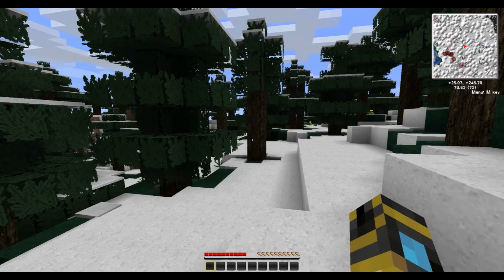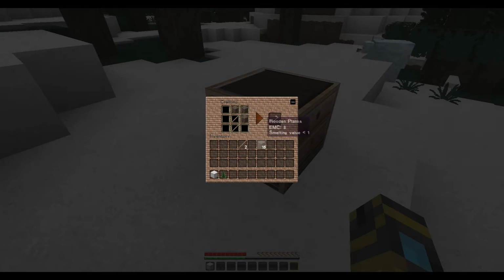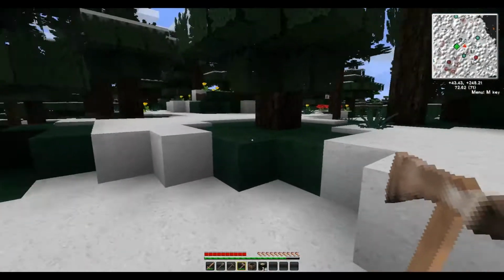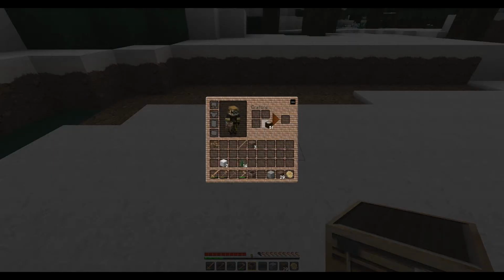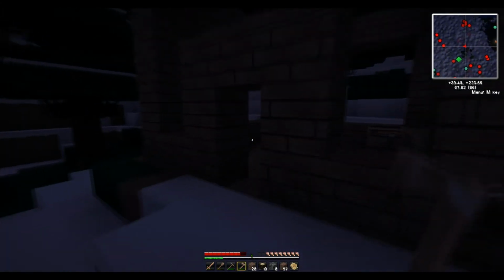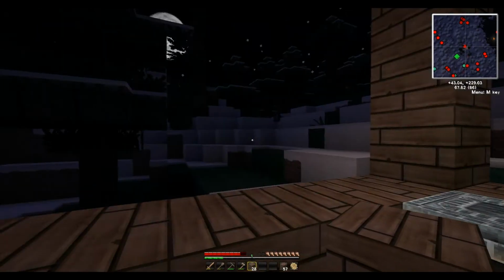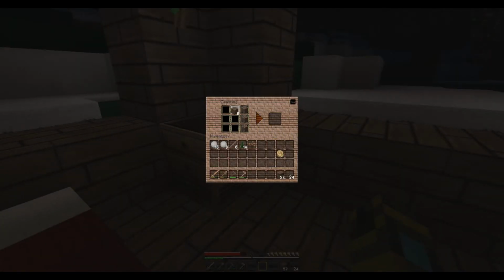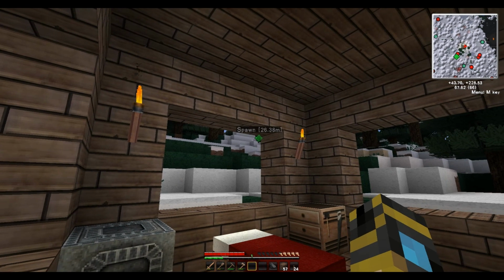[BTC] 1 - New Beginnings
Building a Technic City
1 - New Beginnings